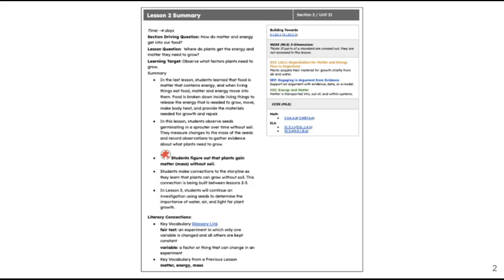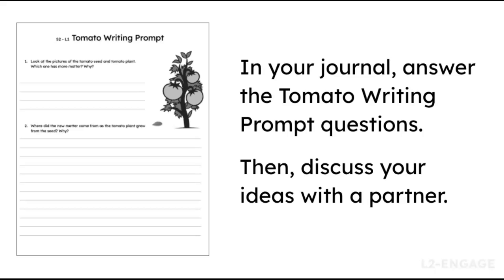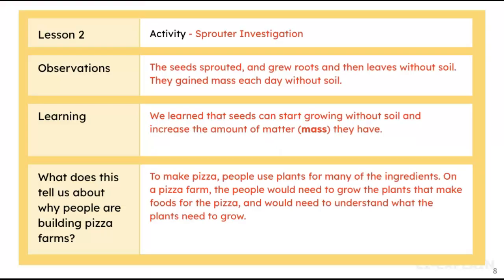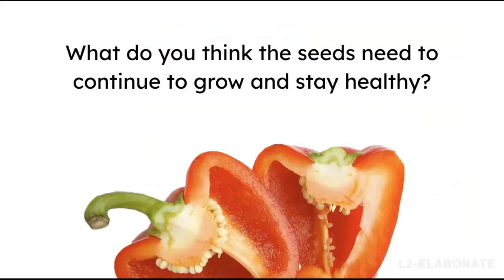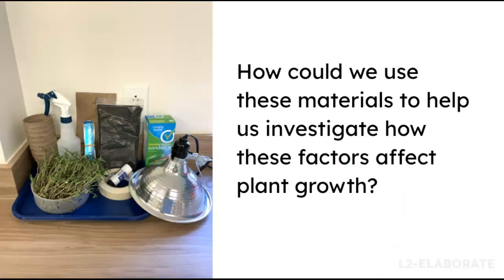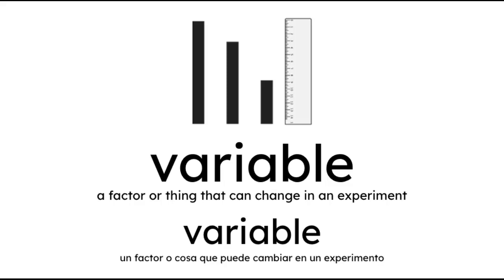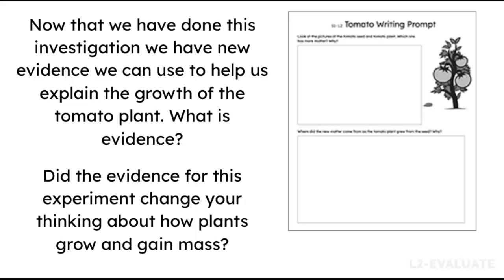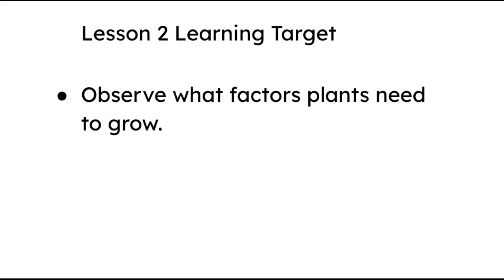Unit 21 Lesson 2 Video